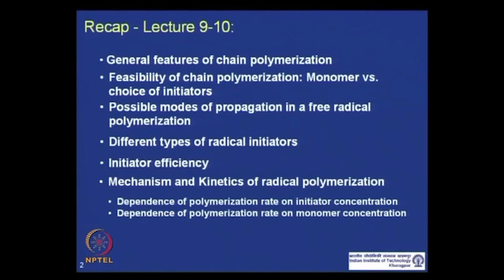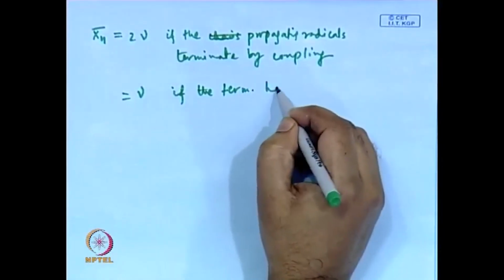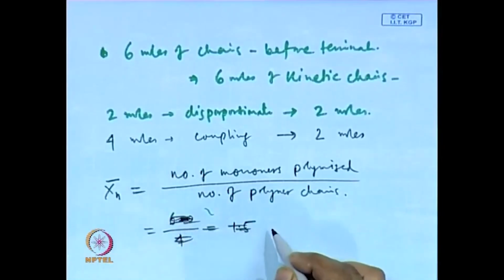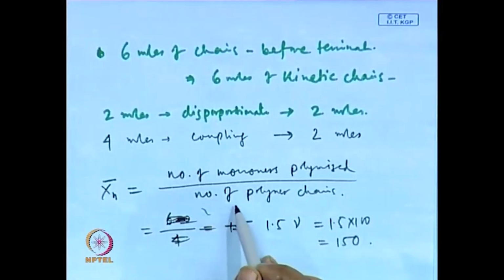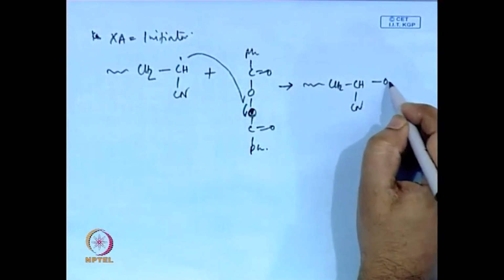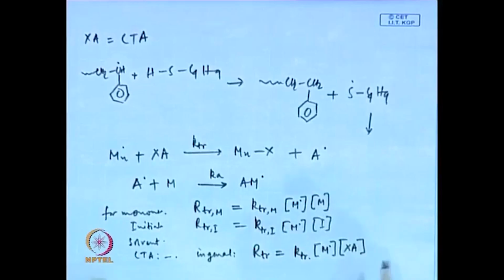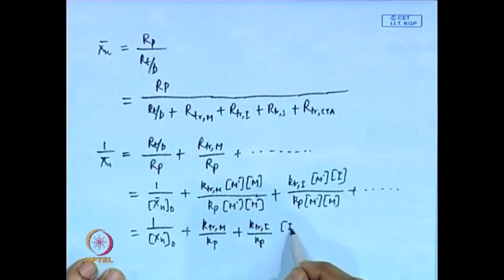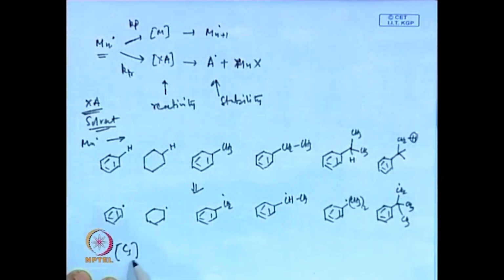Lecture 11 : Radical Chain Polymerization (Contd. )